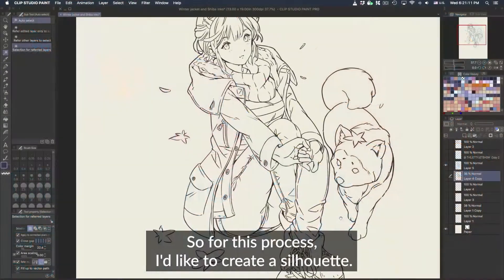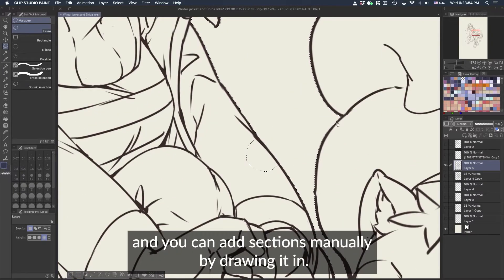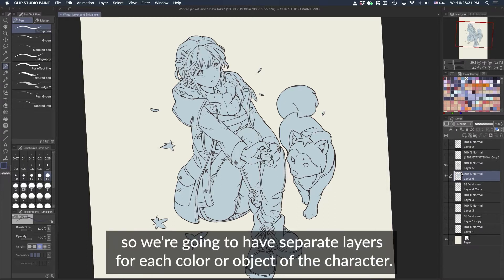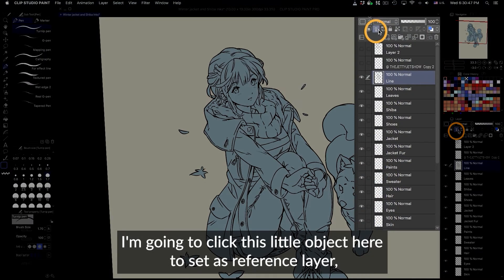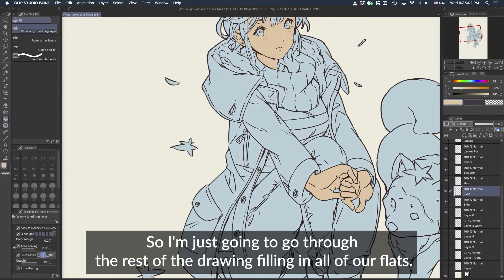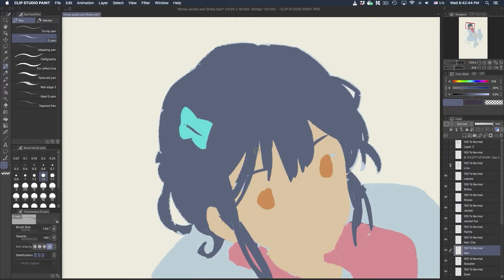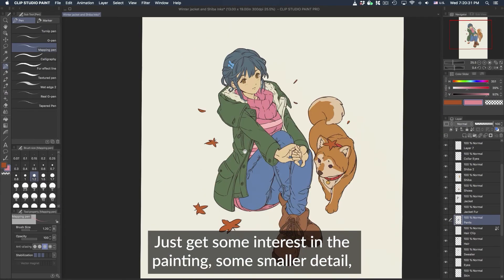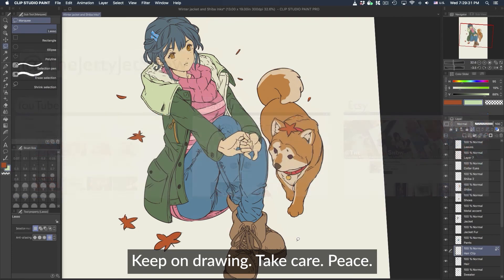Clip Studio 101: Color Flats | The JettyJet Show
In episode 4 of his 6 part series, TheJettyJetShow starts coloring his sketch of a girl in winter clothes! See how to "flat", or make a base for shading using the selection tools, layers, and hue/saturation adjustments!